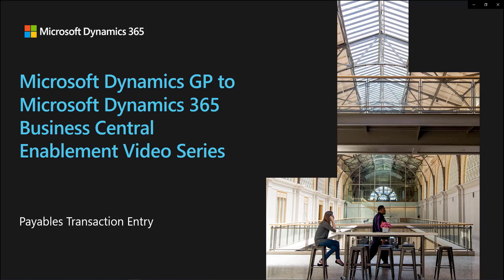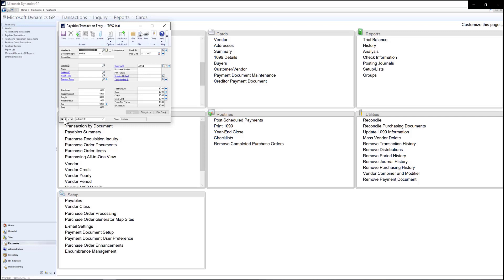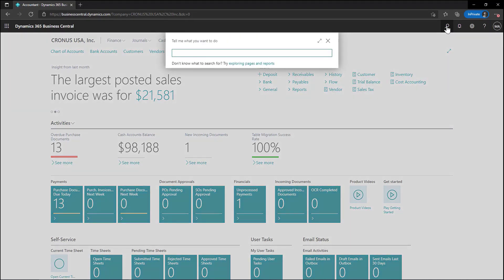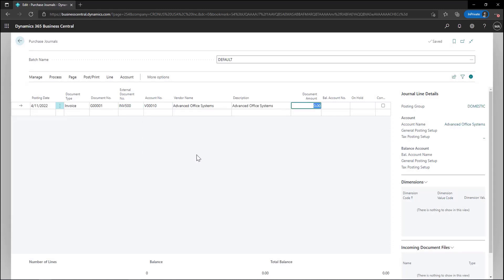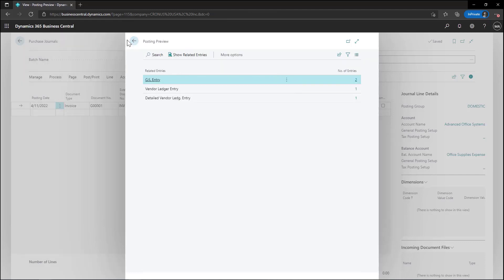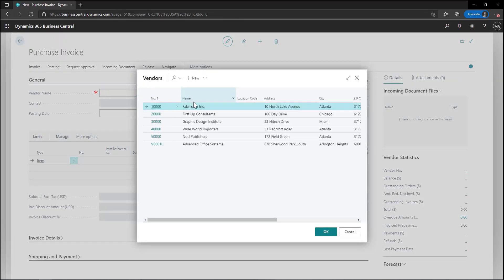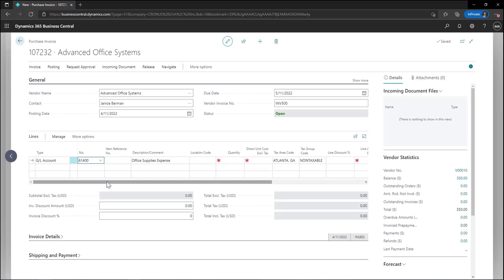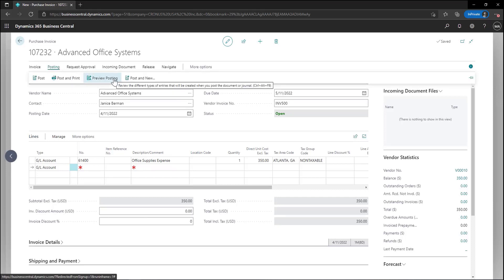Payables Transaction Entry - Comparing Dynamics GP to Dynamics 365 Business Central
Understand the difference of how to post payables transactions between Microsoft Dynamics GP and Microsoft Dynamics 365 Business Central.